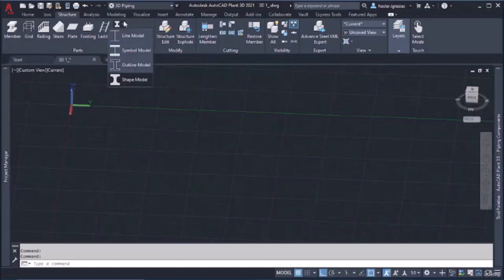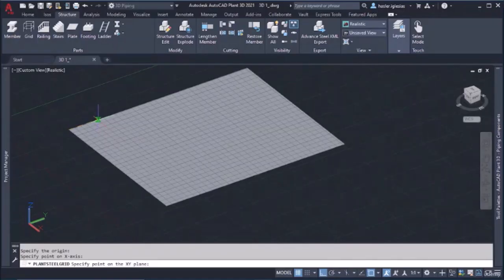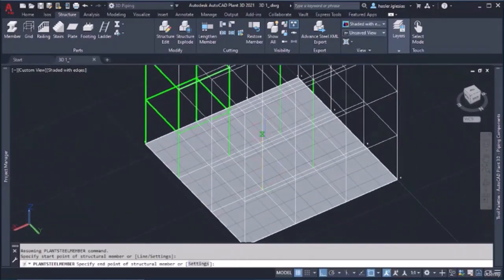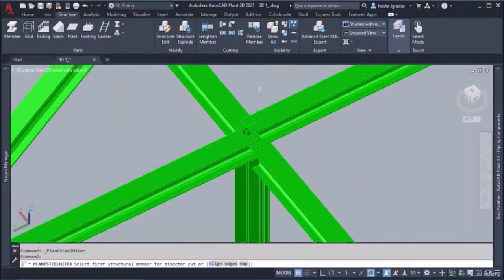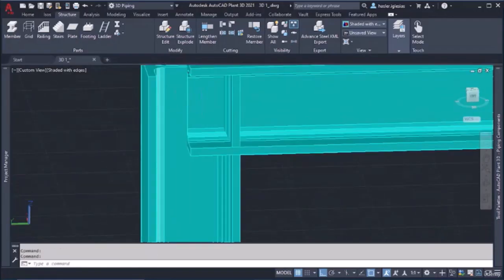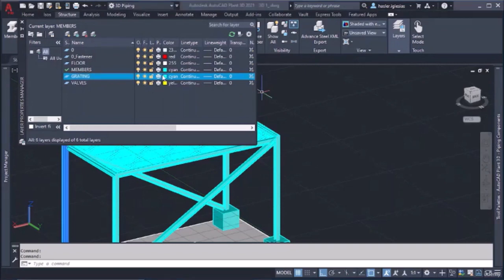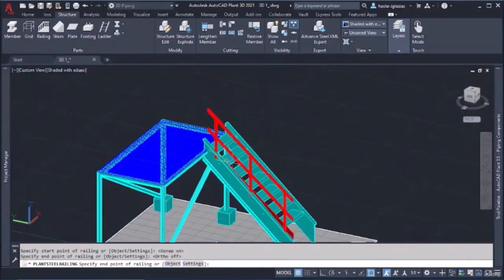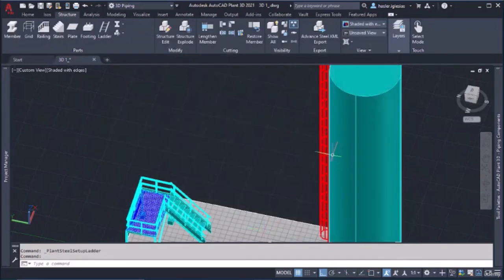10 3D Structures Modeling 10/14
"Plongez dans le monde de la modélisation 3D des structures dans cette vidéo captivante. Apprenez à créer des modèles tridimensionnels détaillés d'architectures, de ponts, et d'autres infrastructures à l'aide de logiciels de conception avancés. Découvrez les techniques de modélisation, les meilleures pratiques pour le rendu, et les outils essentiels qui vous permettront de transformer vos idées en modèles 3D réalistes. Que vous soyez étudiant ou professionnel, cette vidéo vous aidera à maîtriser l'art de la modélisation 3D des structures."